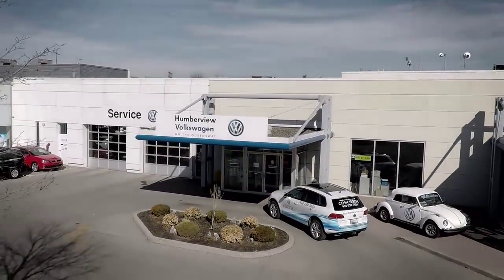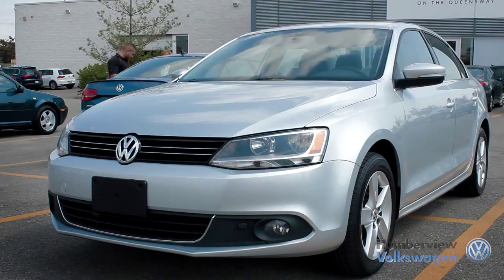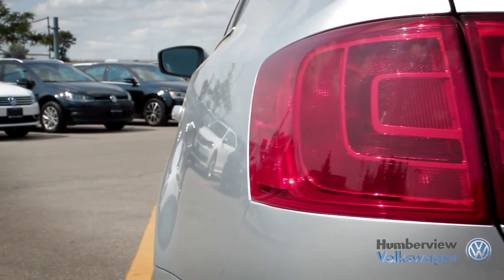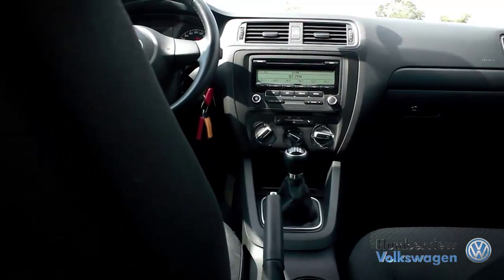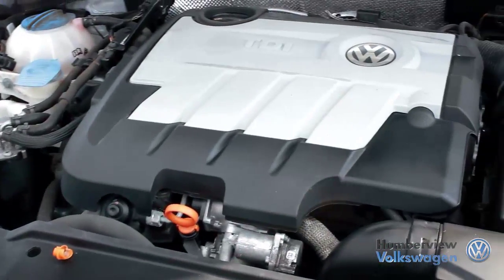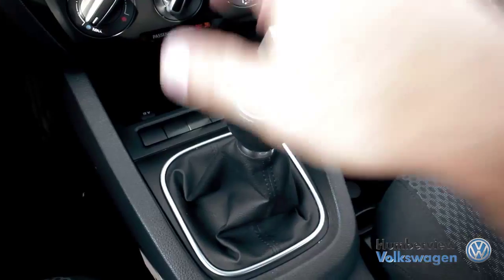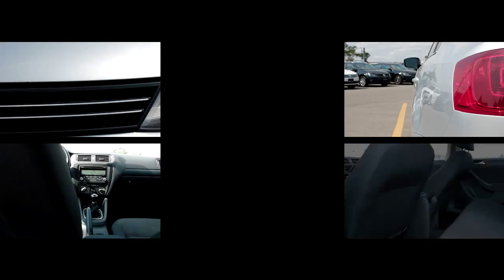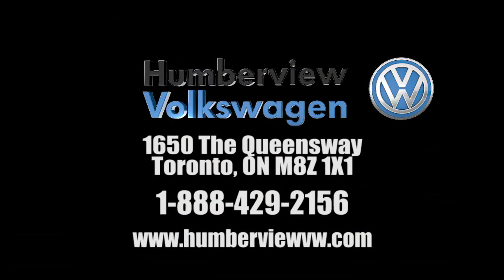Volkswagen Jetta 2011: Video Guide | Humberview VW | 92261A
Welcome to Humberview Volkswagen where today we are looking at a 2011 Volkswagen Jetta. Please, sit back while we give you an in depth look at this sedan 4 door.

The Jetta has long been Volkswagen’s answer for those who seek a reliable vehicle that has the looks, practicality and performance for a reasonable price. The Jetta, with its extensive years of ongoing success has managed to always stand out in the compact-car class. The interior comes designed with a simple and elegant layout with very user-friendly functionalities. Its reliable German engineering provides a smooth ride, swallowing bumps and outside noise thanks to it’s quiet cabin. The Jetta proves time and time again that just because a vehicle is reasonably priced, it doesn’t mean it has to feel like an economy car.

Established in 1958, Humberview Volkswagen has been serving the Toronto, Etobicoke, and Mississauga regions with top quality, expertly crafted vehicles for over 50 years. We believe that when you love what you do, providing amazing customer service is easy. From our climate controlled drive-thru bay and state of the art lounge to our dedicated sales specialists, we ensure that you have the best possible car shopping experience.